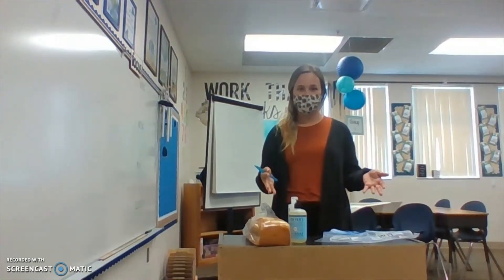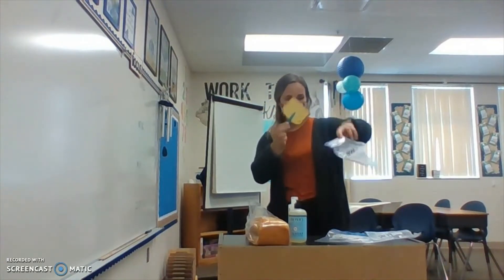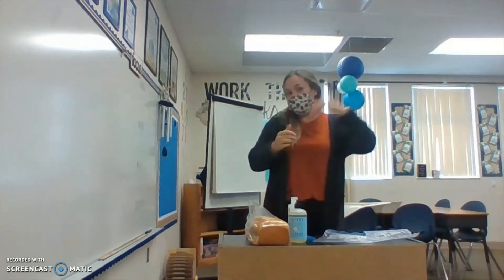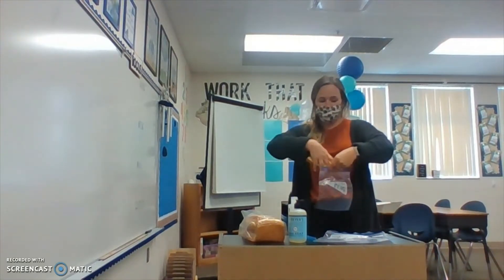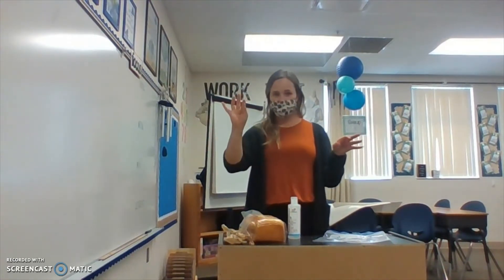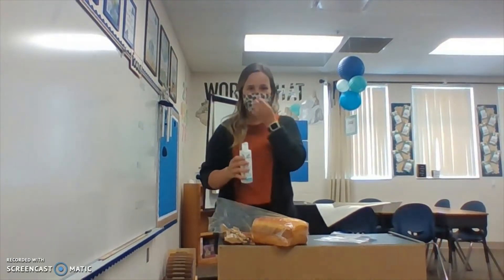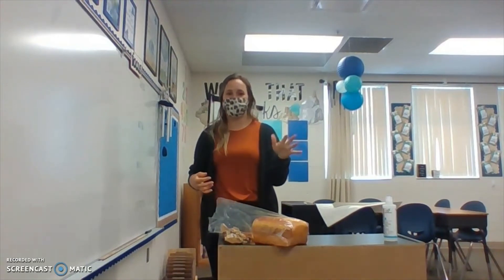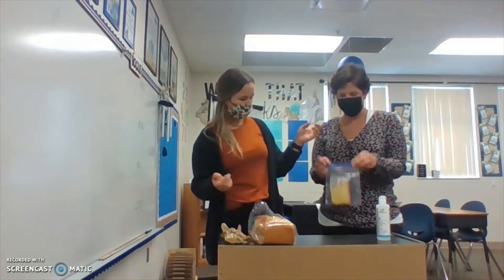Scientific Method Part 2